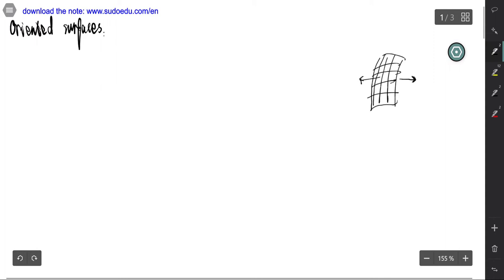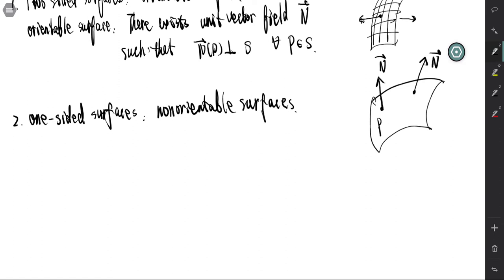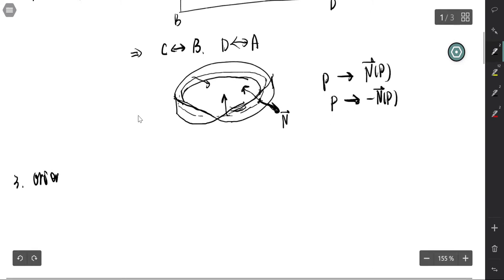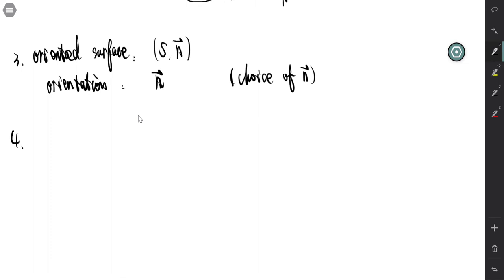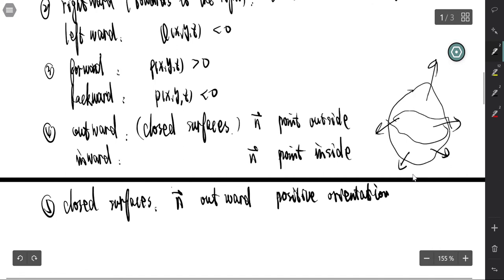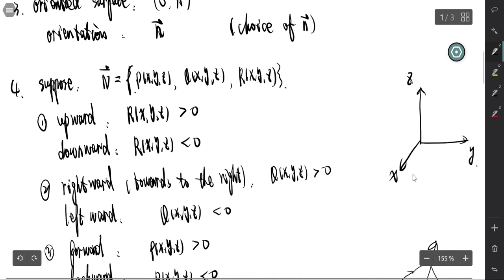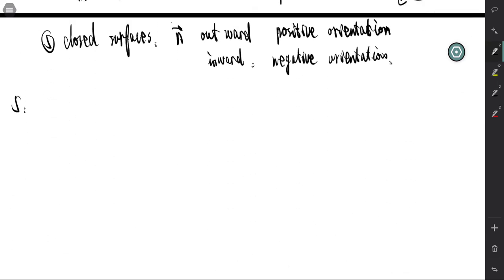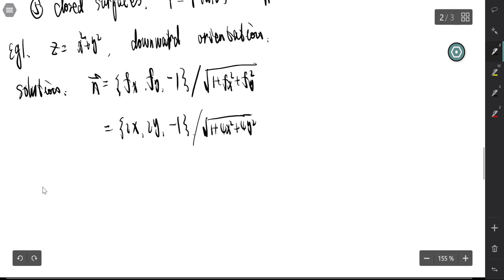oriented surfaces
we need the concept of two-sided or orientable  surfaces to define the surface integral or flux integral.